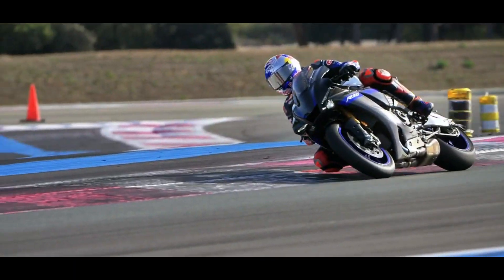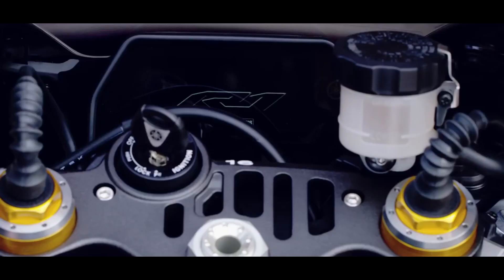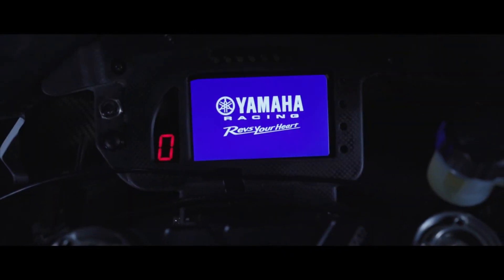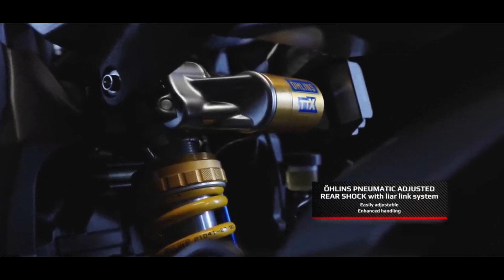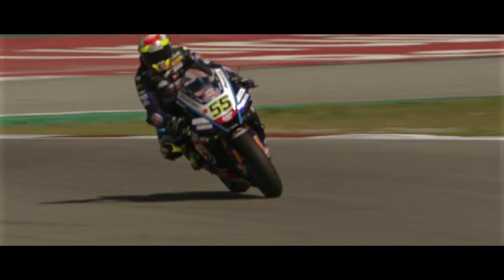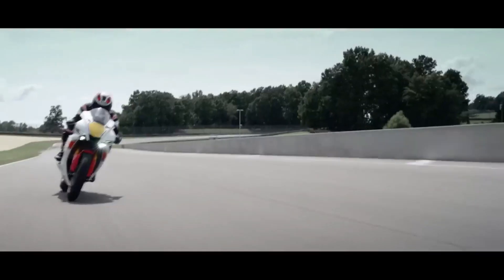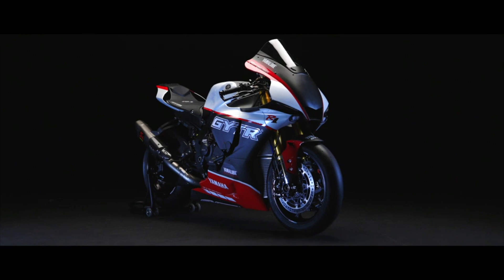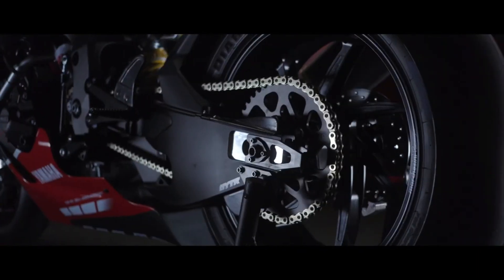2024 Model Yamaha UZF-R1 Unveil 🔥 Wear Carbon Fiber with Premium Equipment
Carbon fiber made Yamaha R1 Revealed 🔥Now Ducati Can't Beat This

World's Fastest Yamaha R1 Pro Launch🔥8 Times More Expensive Than Ducati Panigale V4

2.In any case if i havent given the right thumbnail credits
3.If i havent given thumbnail credits
3.For thumbnail removals